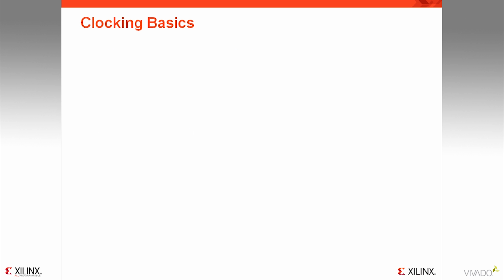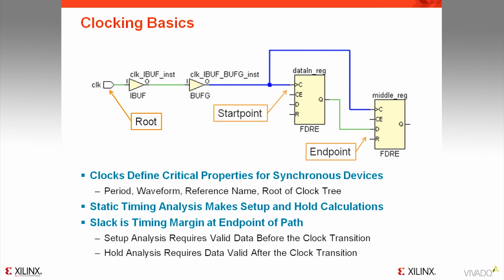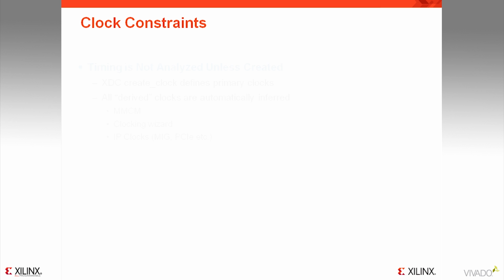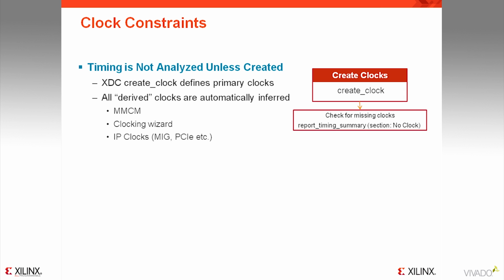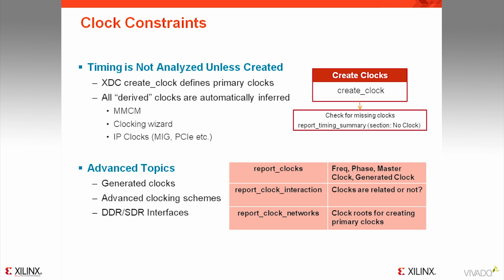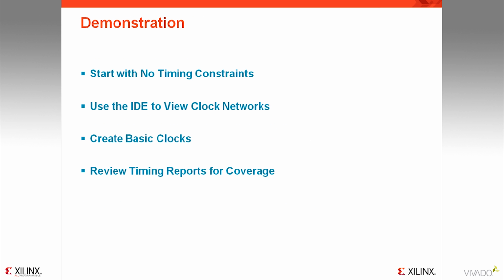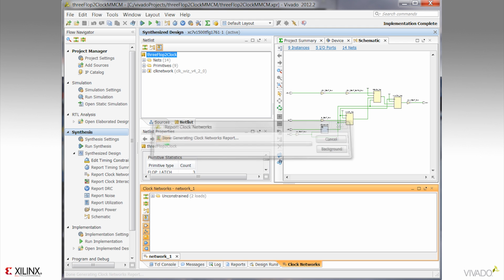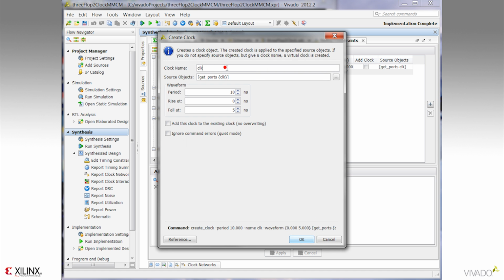Creating Basic Clock Constraints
Learn how to create basic clock constraints for static timing analysis with XDC.